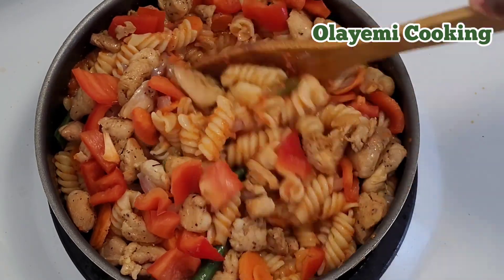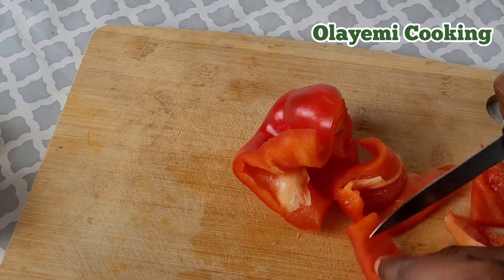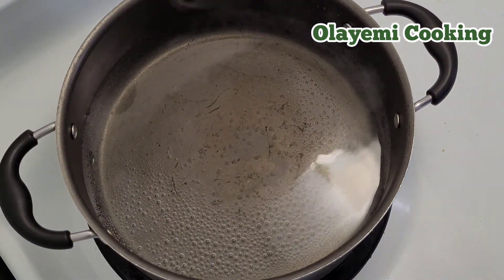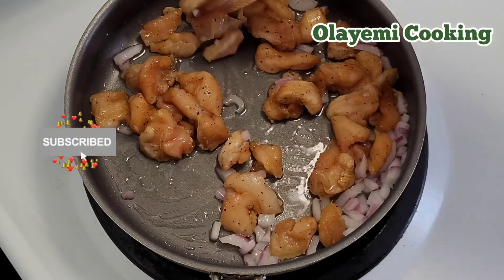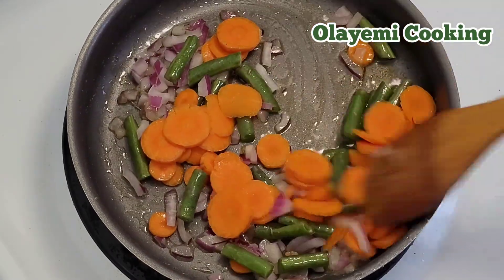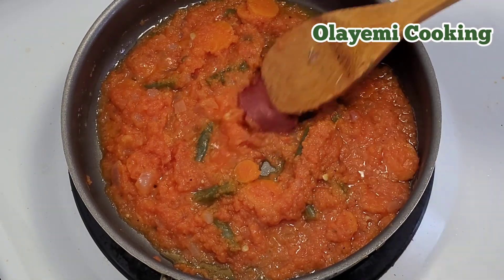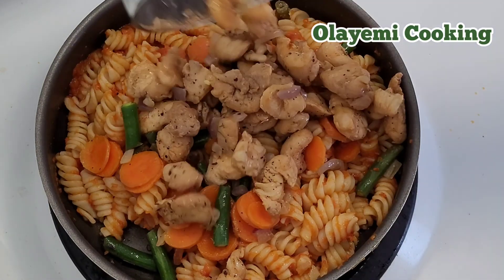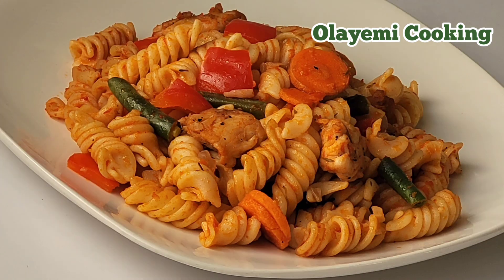Delicious Rotini Pasta Chicken Fried Recipe Olayemi Cooking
How to cook rotini pasta CHICKEN PASTA RECIPE | HOW TO COOK CHICKEN RECIPES| HOW TO MAKE PASTA DISHES| HOW TO MAKE PASTA RECIPE WITH CHICKEN.The best pasta recipe and so easy to make with few ingredients this Pasta brings perfect flavor! if you want a quick lunch or dinner recipe. chicken pasta amazing recipe and yummy chicken pasta. olayemi Cooking